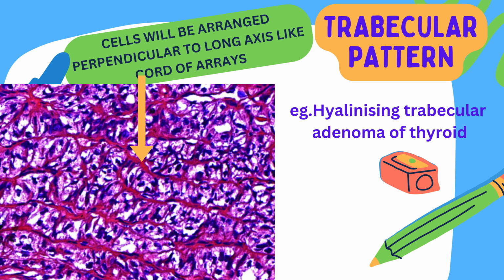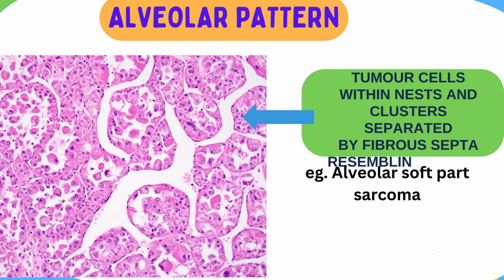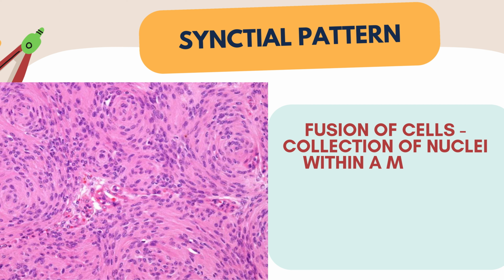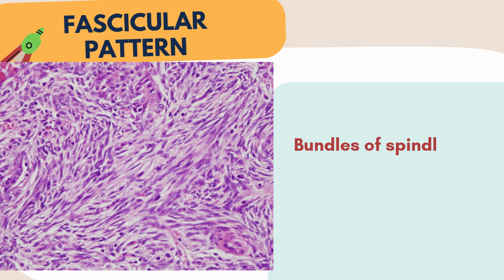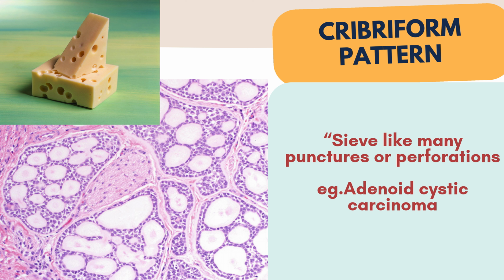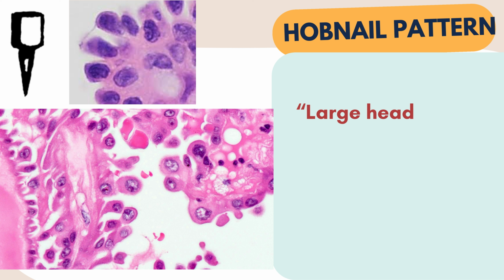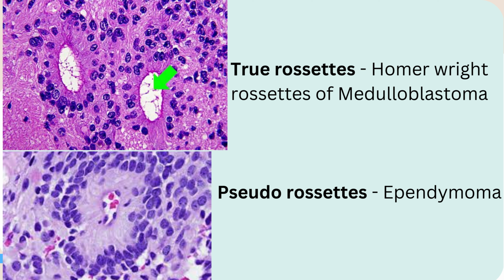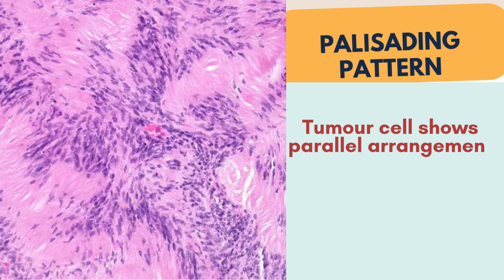Patterns in histopathology - A visual guide.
In this video, we explore the key histopathological patterns seen under the microscope, helping pathologists and medical students recognize and interpret various tissue structures and abnormalities.